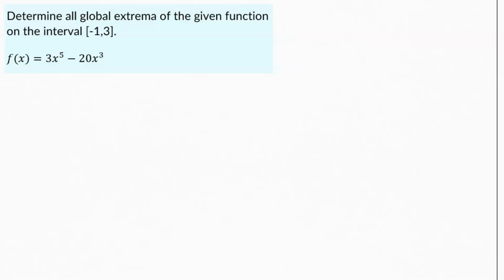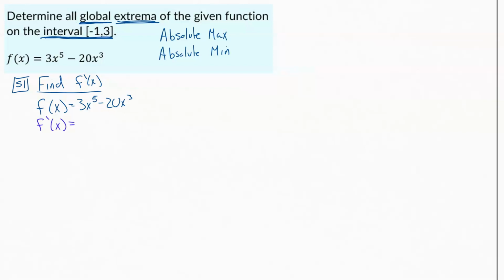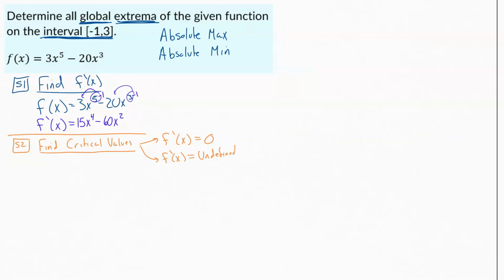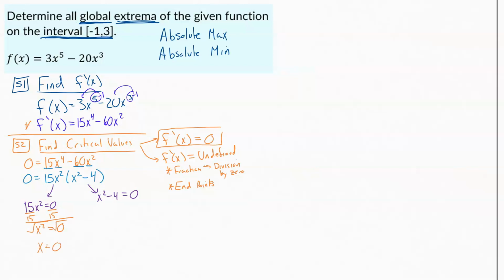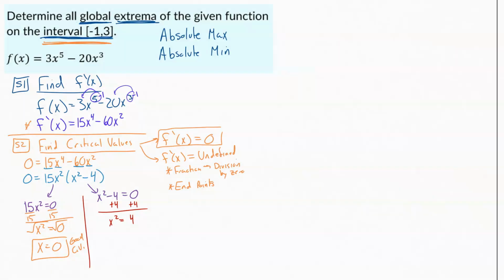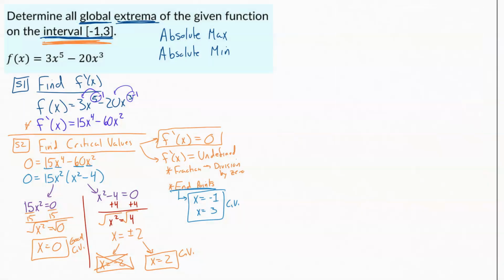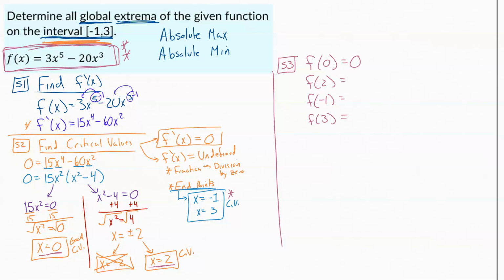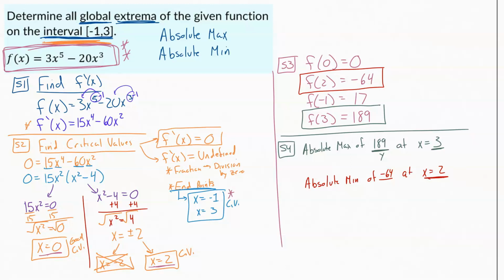AP Calculus AB: Global Extrema=Absolute Max and Mins Example 1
An easy to understand breakdown of how to apply the Global Extrema process to determine the Absolute Max and Absolute Min of a given equation.